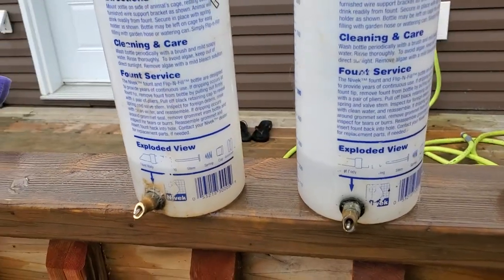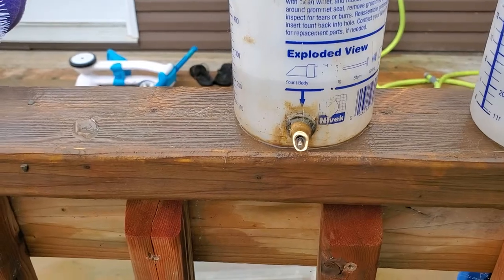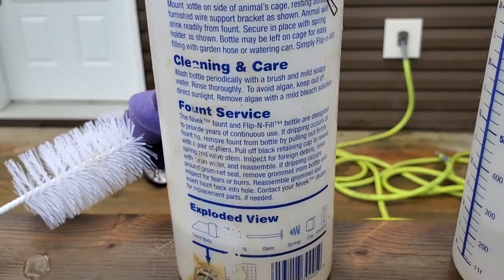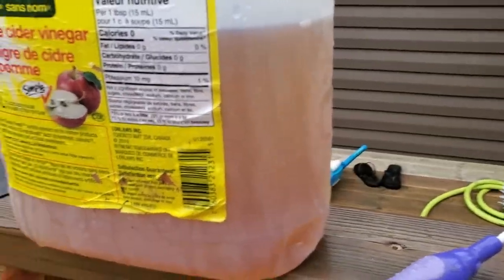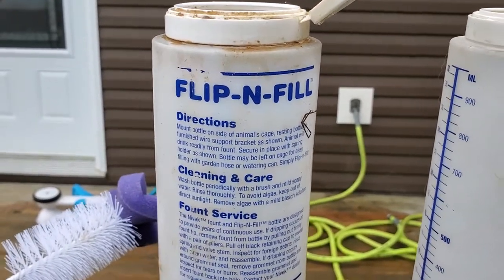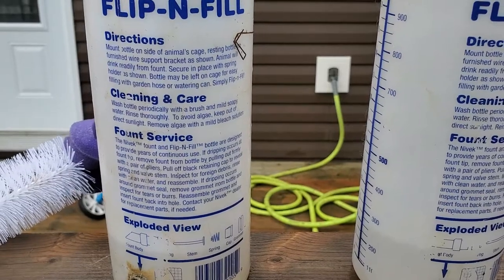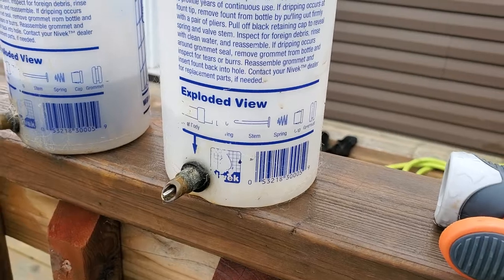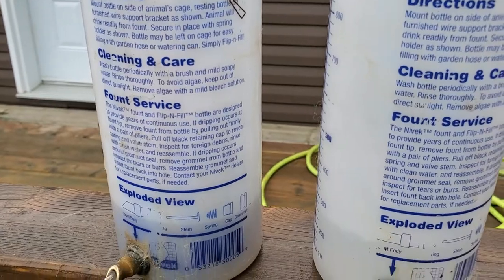Rabbit water bottles, cleaning and tips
Quick video about Rabbit water bottle care and how to get the best performance from them